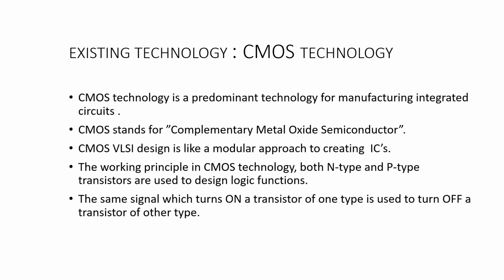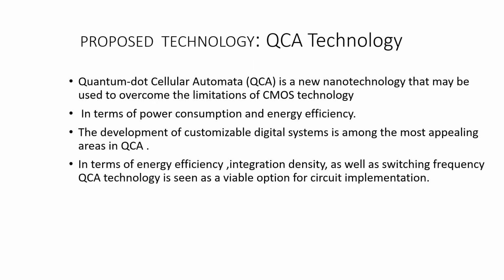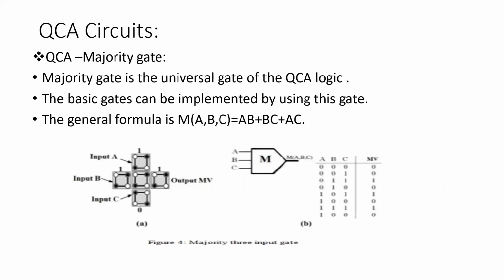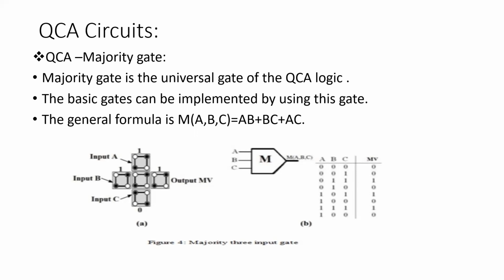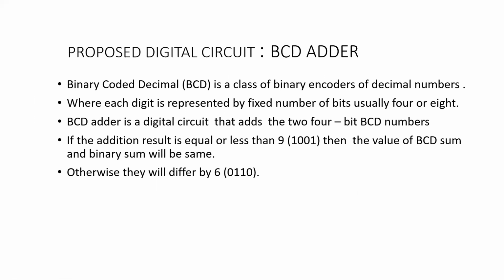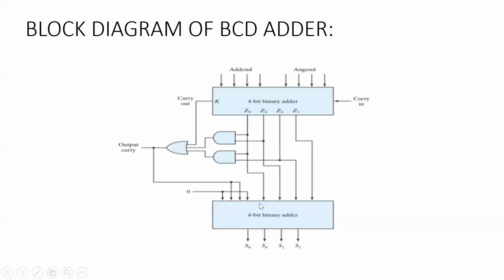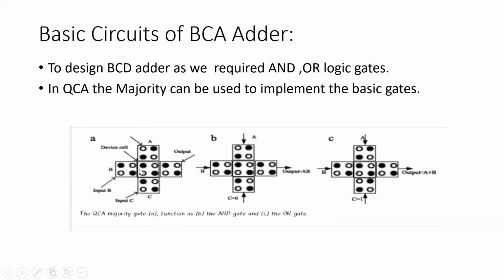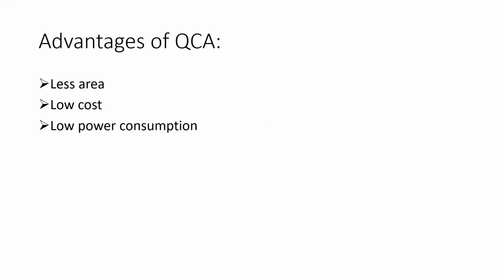140 Design of QCA based BCD Adder